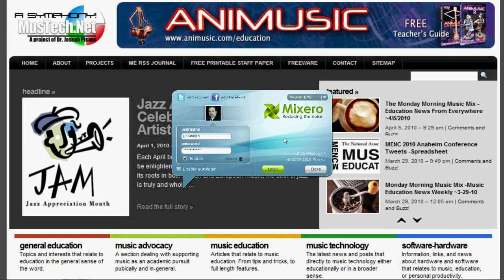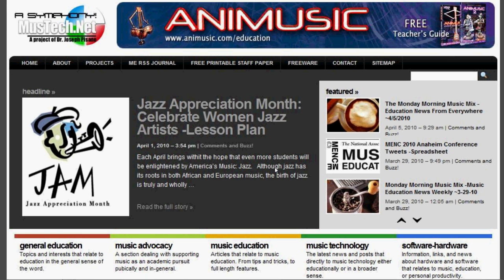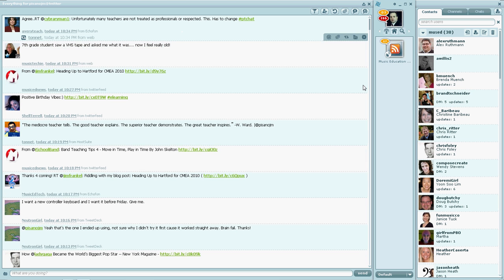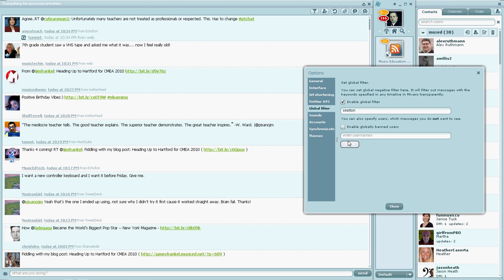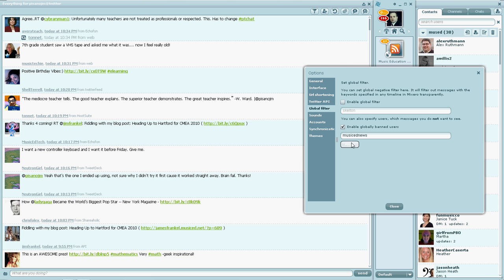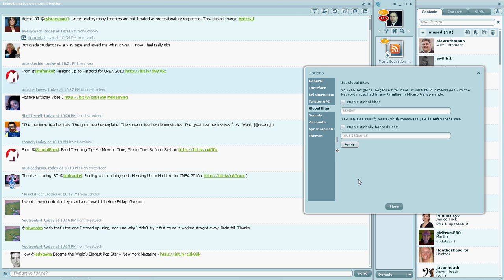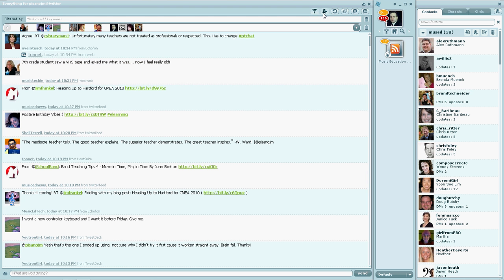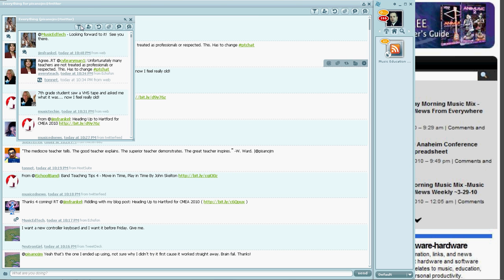Dr. Joseph Pisano discusses Filtering Twitter Feeds For Profanity and Specific Users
This is a tutorial from Dr. J. Pisano, of MusTech.Net and MusicEdnews.com, about how to filter Twitter so that it can be projected more safely during conferences, classes, or other public events.